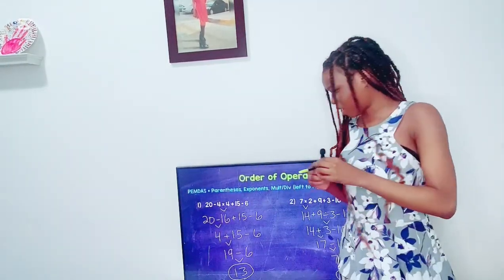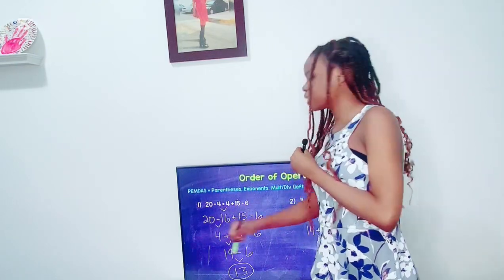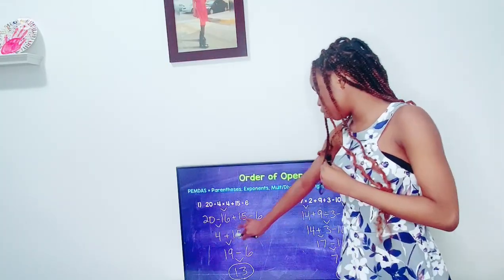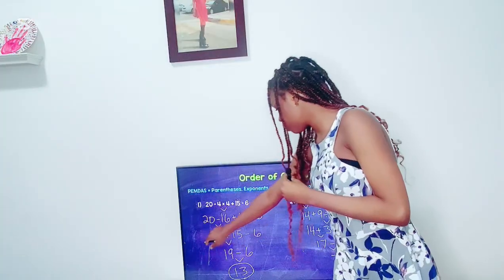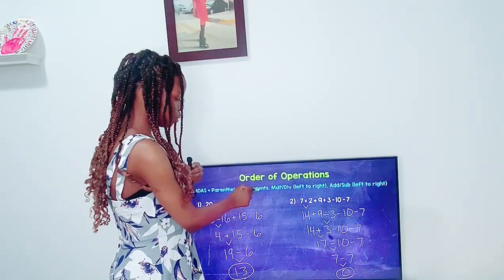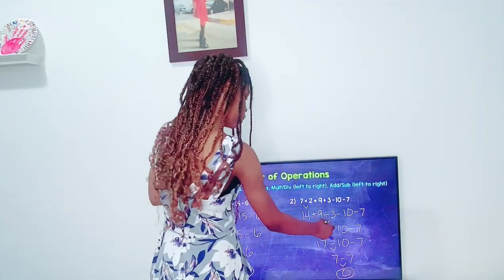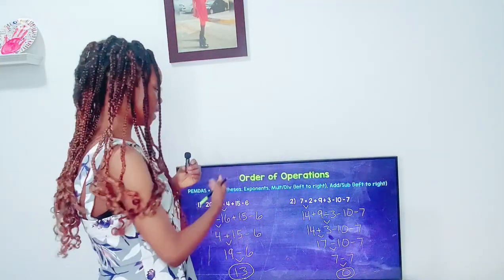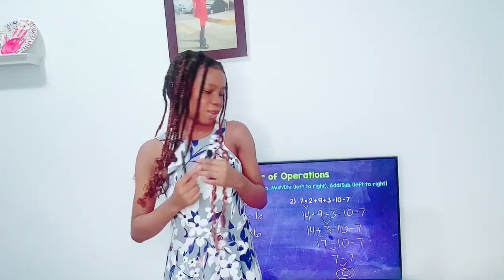Study time fam😍don’t forget to follow me on my Facebook page